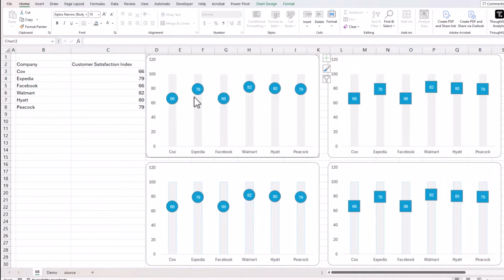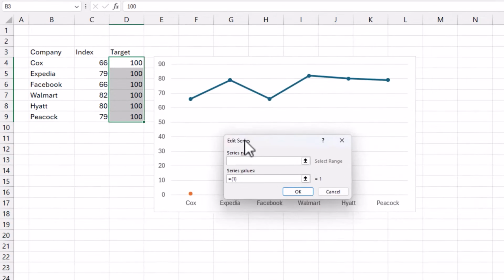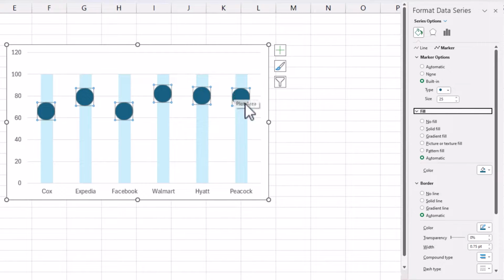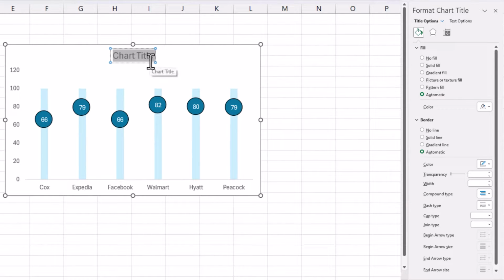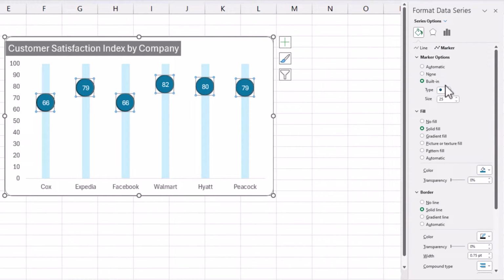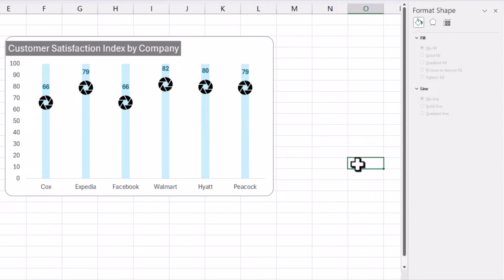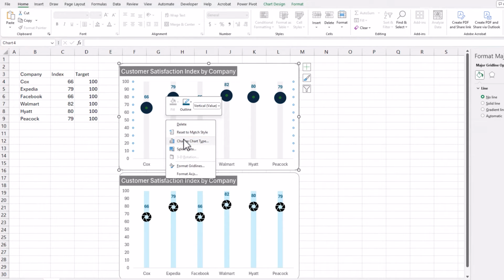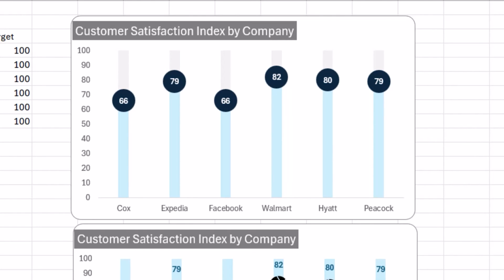How to Create a Vertical Slider Chart in Excel?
Unlock the full potential of your data with our DatatoDecisions series! In this episode, we’ll show you how to create a Slider Chart—a powerful tool for visualizing your progress towards goals. Whether you're presenting to your team, tracking project milestones, or setting company targets, a Slider Chart turns your data into a clear and actionable graphic.

The steps required are as follows:
1:42 Insert 2D line with markers chart
2:08 Create a target column in your data
2:34 Add the new series to the chart
2:49 Change the chart type to get the desired chart style
3:27 Format both the series
4:23 Format the column series to get the slider-like effect
4:44 Apply standard formatting to get a visually pleasing chart
6:34 Style -II of the slider chart
8:49 Style -III of the slider chart

By the end of this tutorial, you'll have three different flavors of visually impactful Slider Chart. Take advantage of this chance to elevate your data storytelling skills!

Got a suggestion or a challenge you want us to tackle?